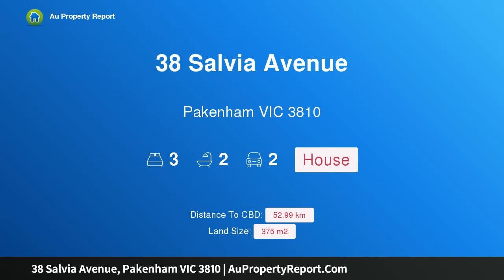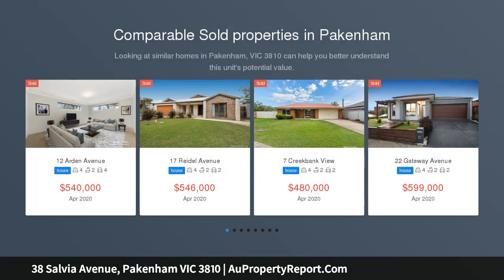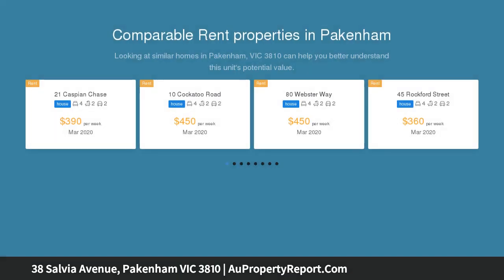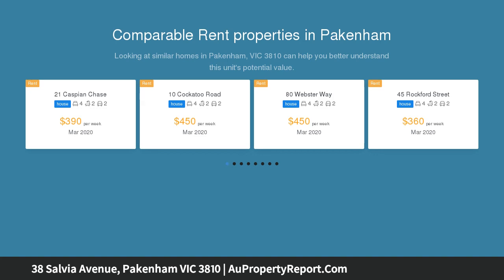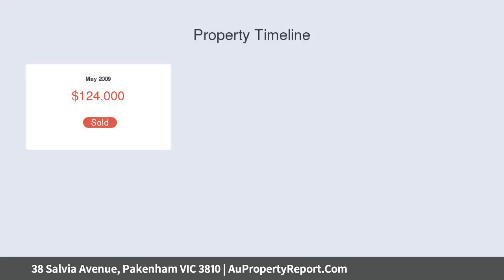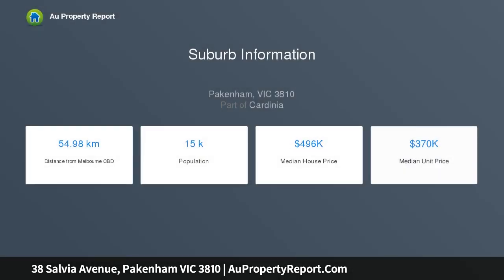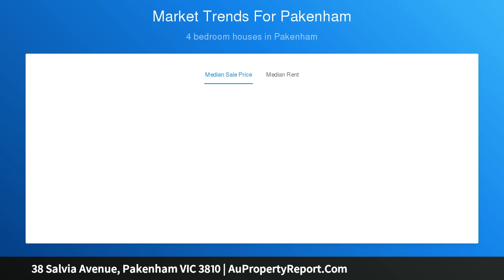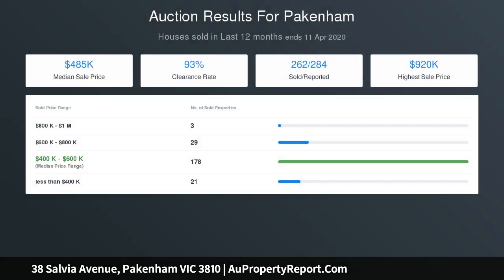38 Salvia Avenue, Pakenham VIC 3810 | AuPropertyReport.Com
38 Salvia Avenue, Pakenham VIC 3810
Property Type: house
Bedrooms: 3
Bathrooms: 3
Car Space: 2
BANKRUPTCY TRUSTEE AUCTION (Must be sold)